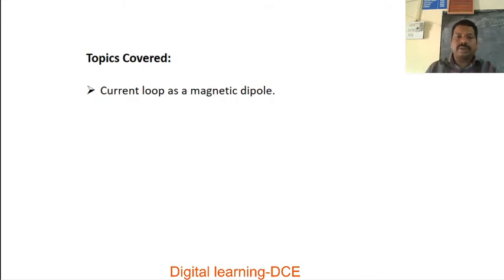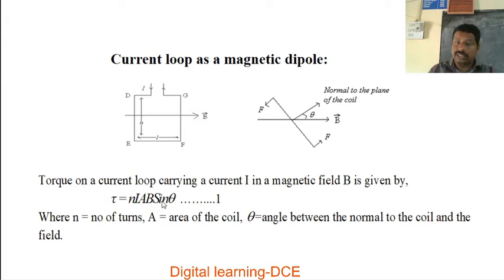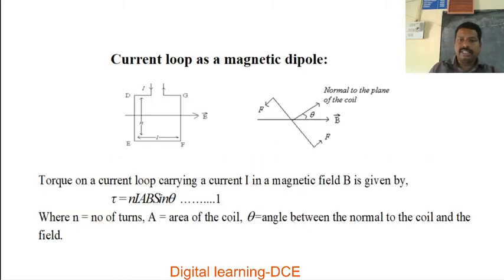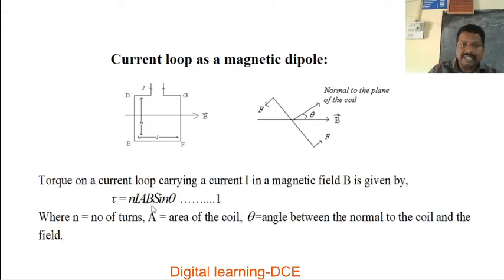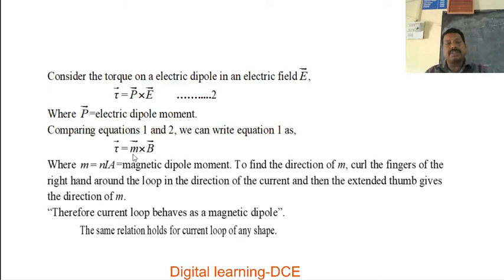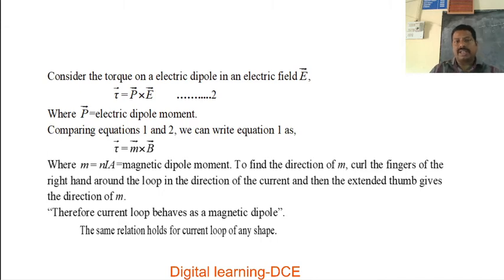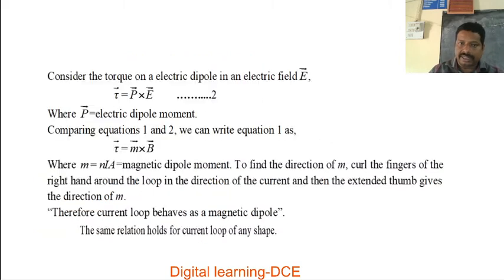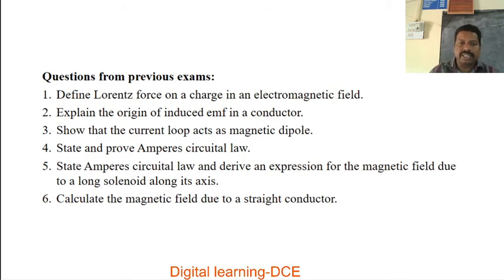II BSc 4th Sem. Elecgtromagnetism-7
II BSc 4th Sem. Electromagnetism-07